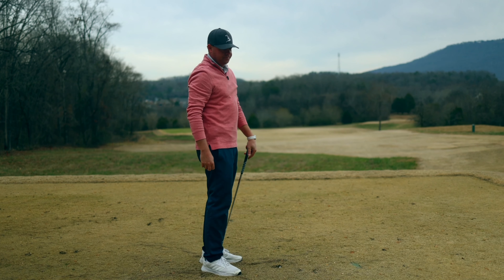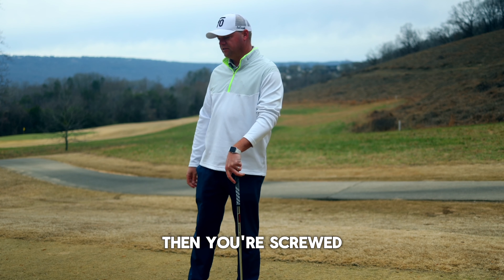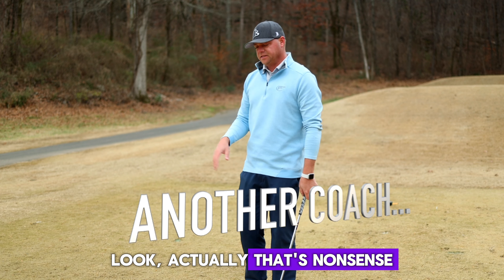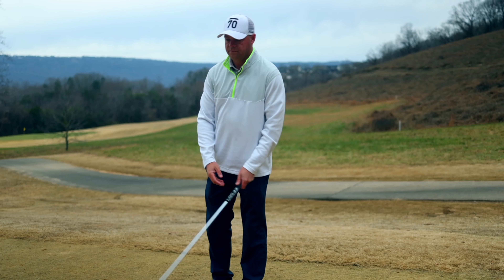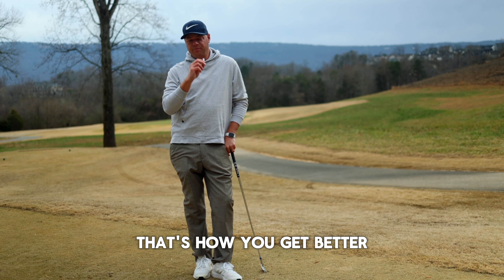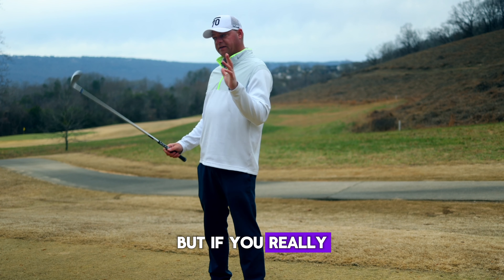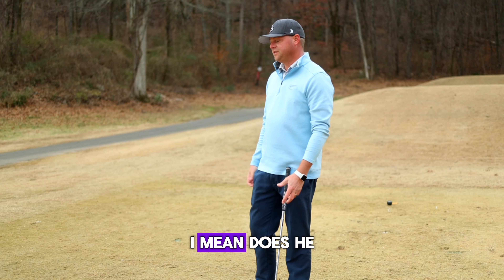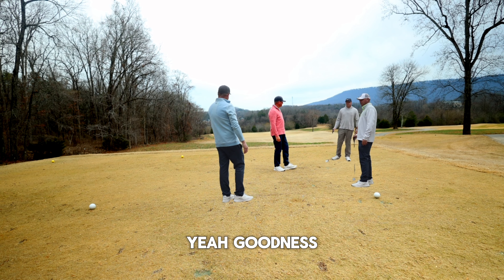Could This Be The Cause Of Your Golf Swing Issues?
In this hilarious skit, you will see a journey that many golfers go through when trying to improve their game. Sometimes, just not knowing what to listen to, even if it is great advice, can cause confusion and doubt...

How To 10X Your Golf Game

10X Better Practice - The 4 Pillar System To Make Practice 10X More Effective

Free Lessons

The Podcast